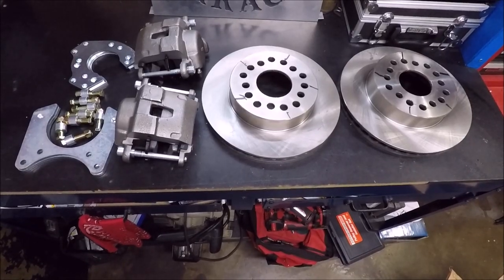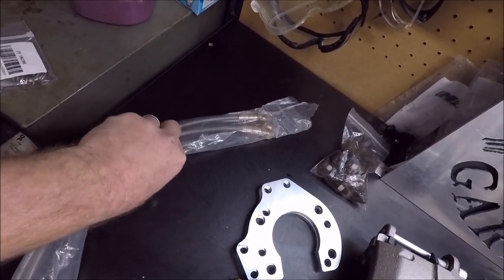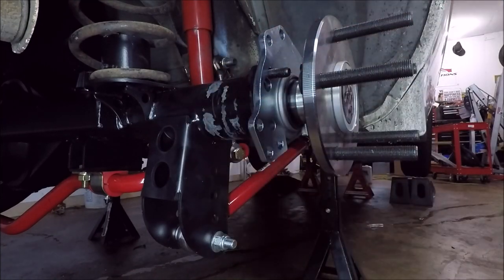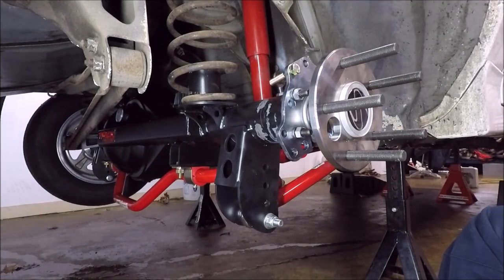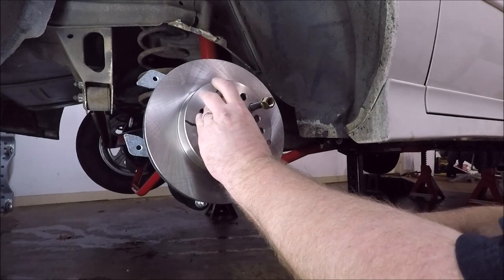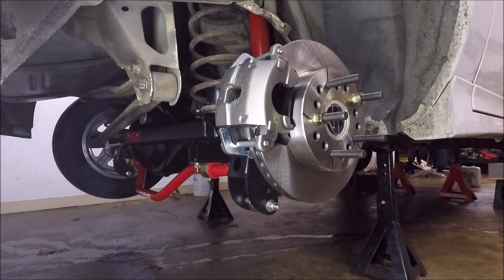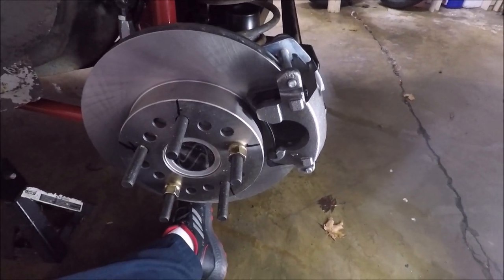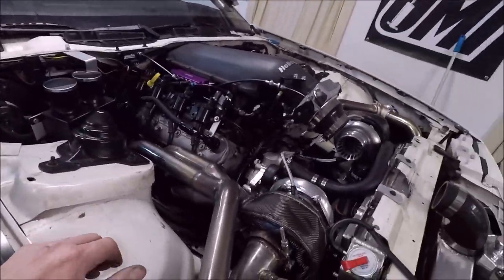QUICK PERFORMANCE BUDGET 9 INCH REAR DISC BRAKE KIT INSTALL